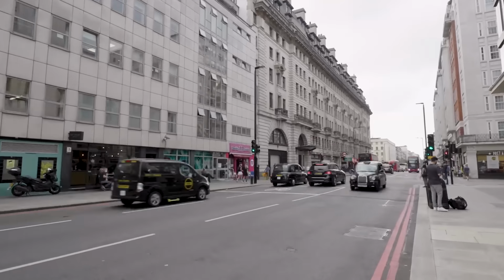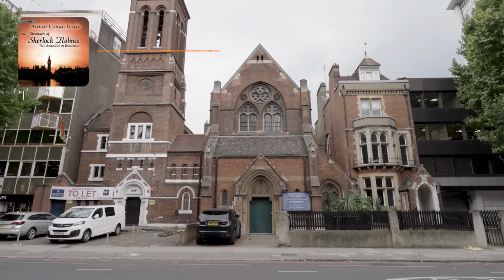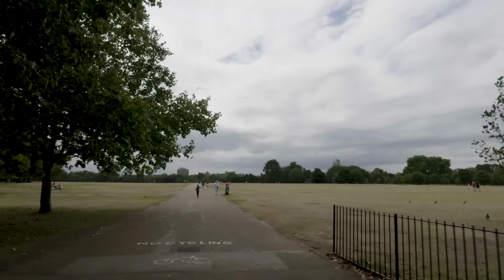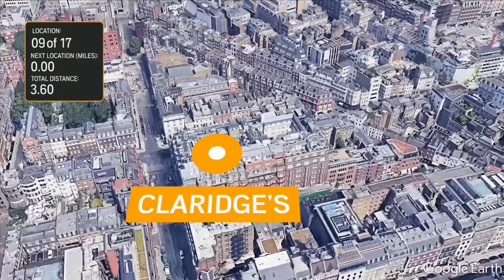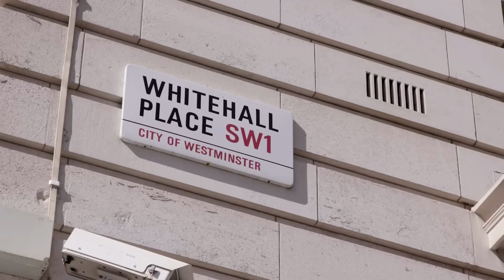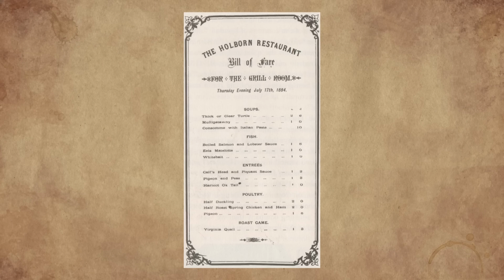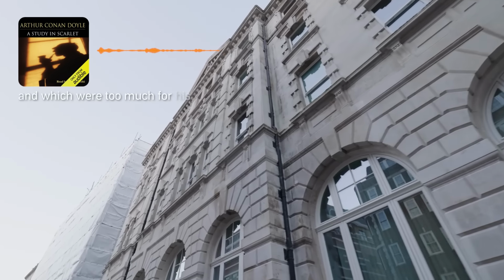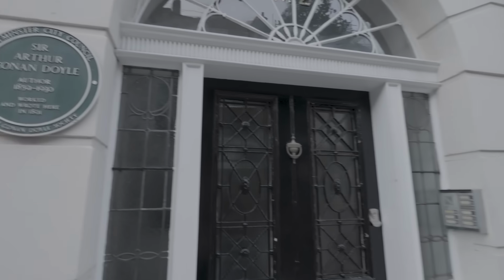Sherlock Holmes 17 Major Locations, Mapped | Audible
We've created a walking tour that revisits every major landmark in the Sherlock Holmes series. Come with us as we travel 9 miles across London to visit the 17 major locations mentioned in the series. Get ready for a wild ride!

Audible’s bold new addition to the Sherlock Holmes universe, Moriarty: The Devils Game, dares to ask: What if Holmes’ most villainous nemesis was actually an innocent man?

Featuring Dominic Monaghan (Lord of the Rings, Lost) in a riveting lead performance, Moriarty turns one of literature’s most famous rivalries on its head, recasting Professor James Moriarty as a desperate fugitive framed for murder–and hunted by dark forces who will stop at nothing to exploit his brilliance.

Moriarty finds the professor on the heels of an earth-shattering mathematical breakthrough–a formula so powerful, it can predict the future–and at the scene of a gruesome murder he must solve to prove his innocence. With London’s sprawling underworld as their battleground, Moriarty and Holmes match their peerless intellects to gain the ever-shifting upper hand. But as their duel escalates, so does the deadly cost of pursuing the truth. “What will it take to get your justice?” Dr. Watson asks an utterly ensnared Moriarty, “And if do you get it… what will you become?”

Vividly brought to life by a sensational cast and meticulously crafted sound design, Moriarty is a heart-pounding series filled with biting wit and shocking twists at every turn.

Listen closely - and assume nothing. The game is afoot.

Audible is the leading creator and provider of premium audio storytelling, offering customers a new way to enhance and enrich their lives every day. Audible content includes more than 700,000 audio programs from leading audiobook publishers, broadcasters, entertainers, magazine and newspaper publishers, and business information providers.